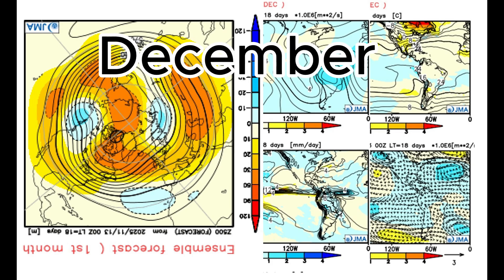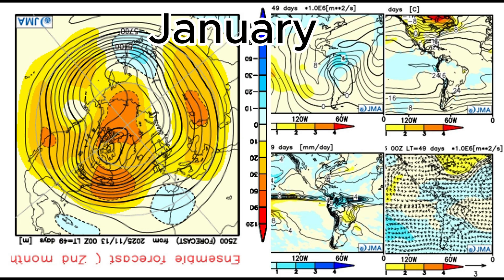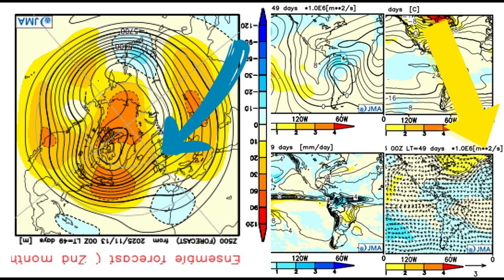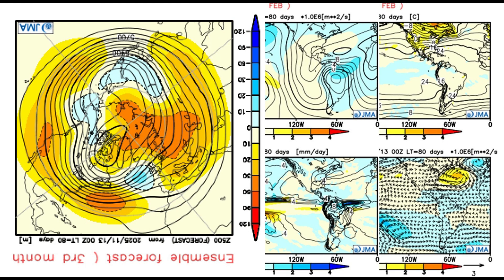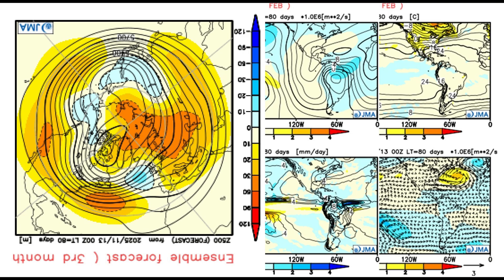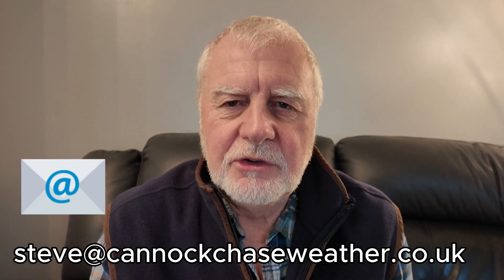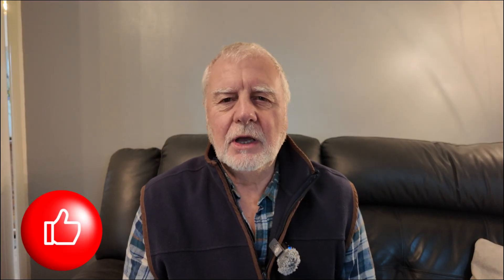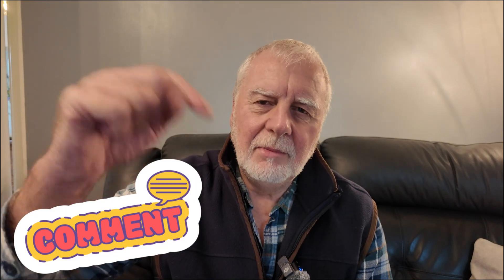3 Month weather Outlook for December January February around the UK, from the JMA model.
🌤️ 3-Month Weather Outlook for December & January, February (2025–2026 Winter Forecast) for the UK I was using just one model the JMA.
In this detailed forecast, we break down the long-range weather trends for the next three months, December, and January February.

 Please note this is just one model and it's not my Winter update where I will bring many ideas into the forecast.